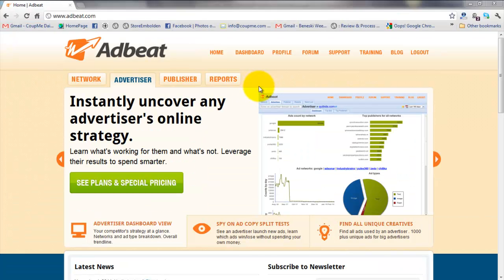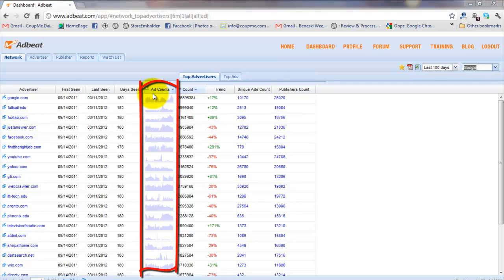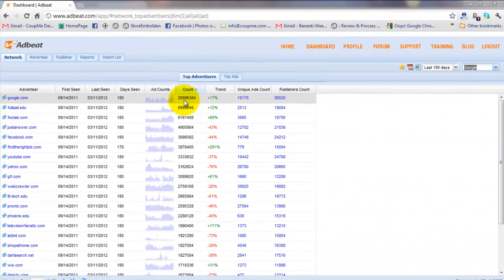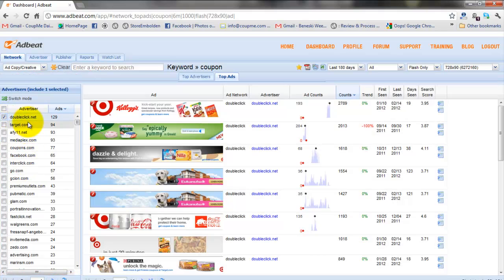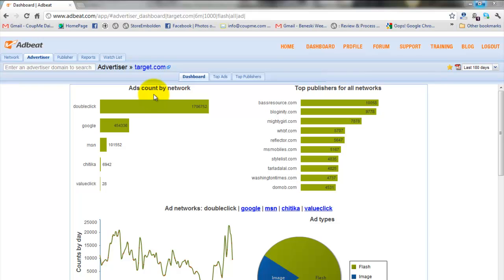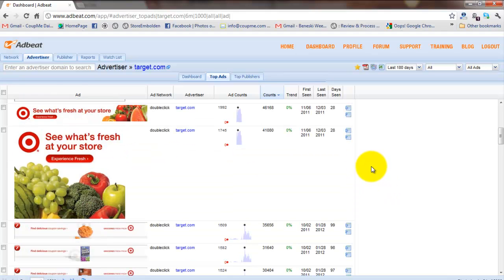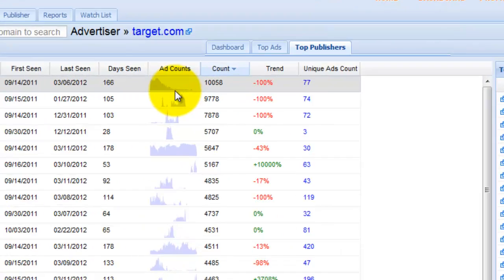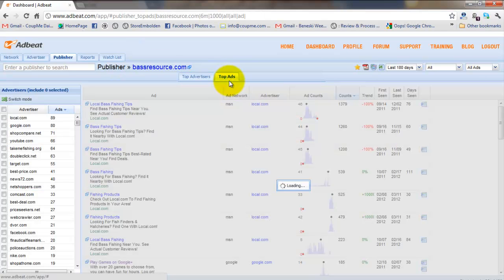Adbeat Quick Start Guide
We hope you enjoy watching a step by step process on how to use Adbeat.